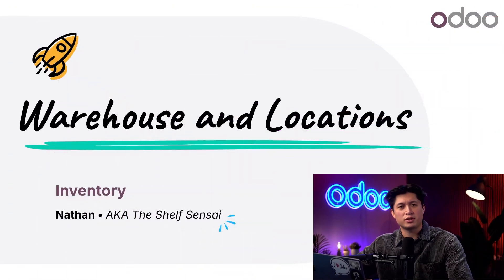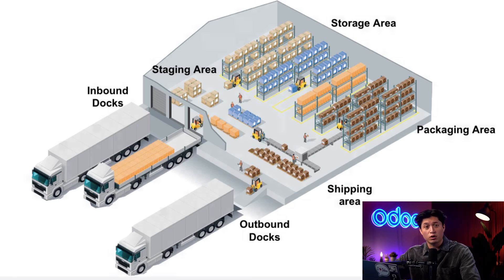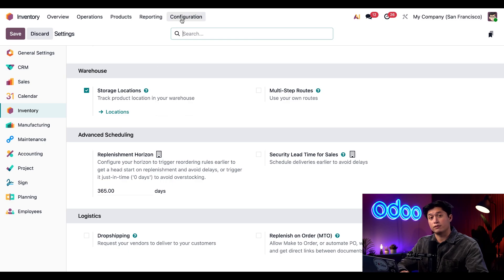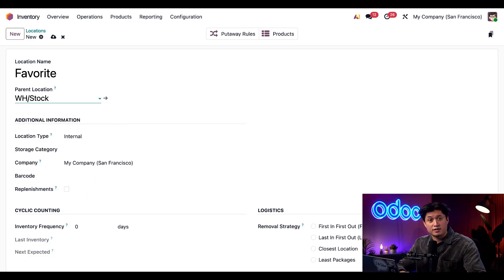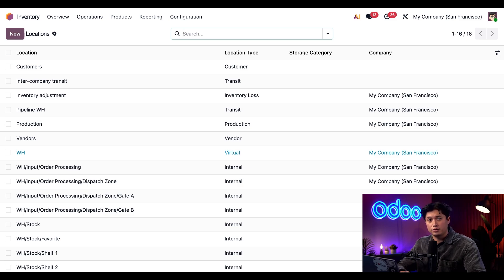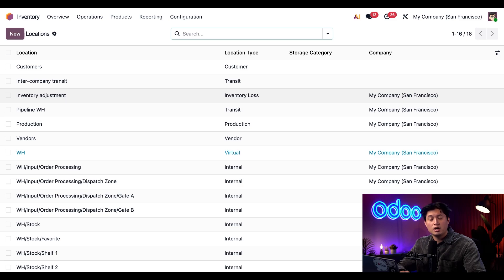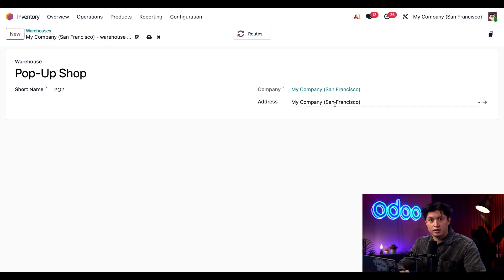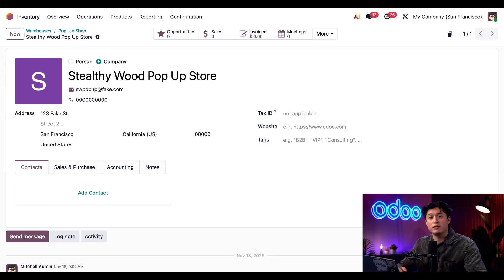Warehouses & Locations | Odoo Inventory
In this video, learn how to manage your warehouses, locations, and location types in Odoo.

Introduction: 0:00
Enable Storage Locations: 1:32
Locations: 1:52
Create a New Location: 2:35
Location Types: 3:41
Creating a new warehouse: 4:59
Conclusion: 6:15